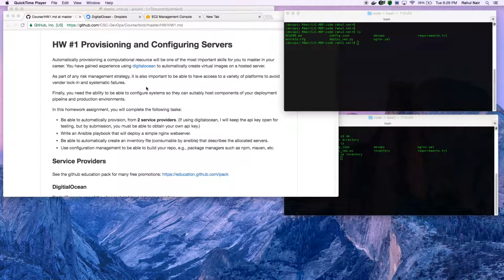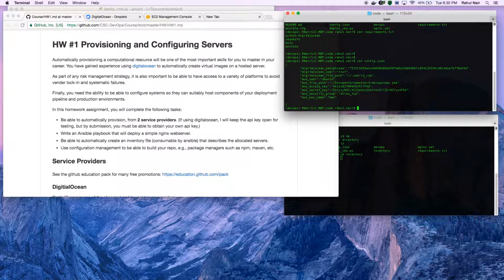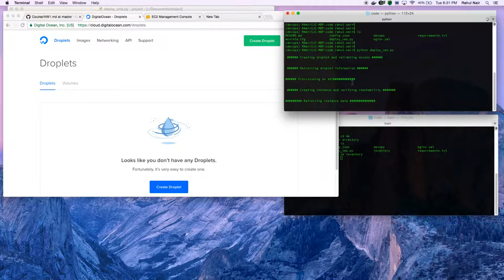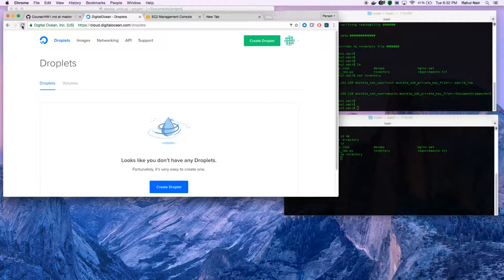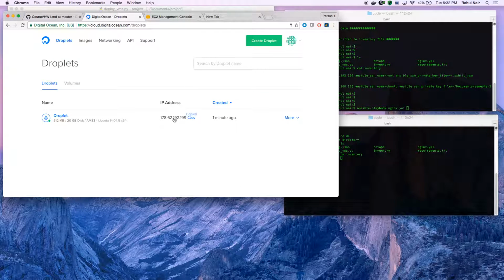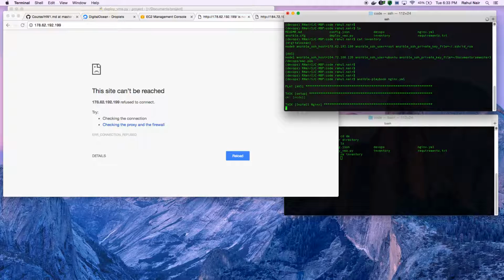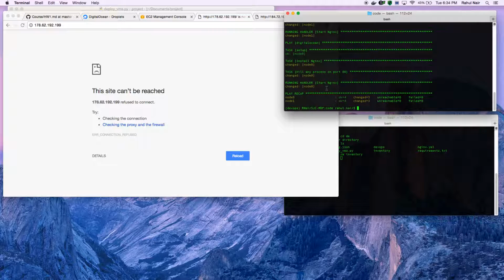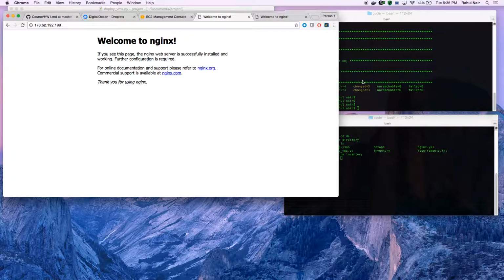HW1 Provision VM and deploy Nginx on AWS and Digitalocean using ansibleplaybook